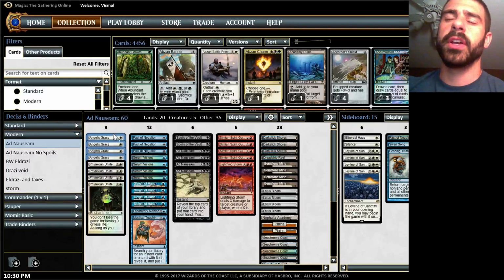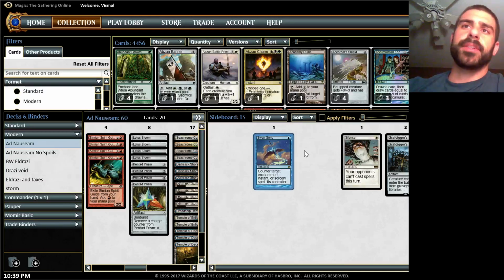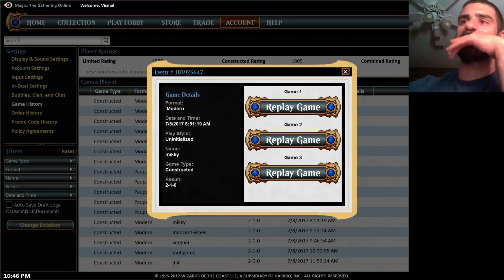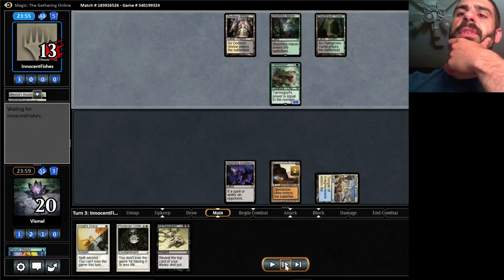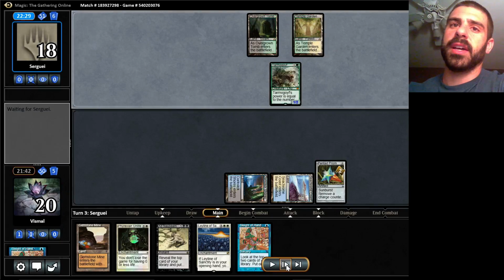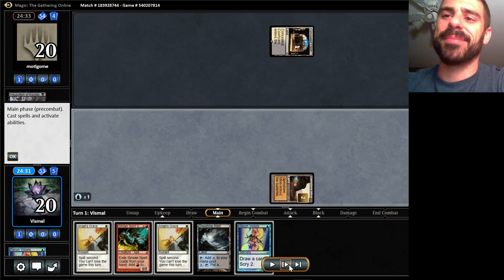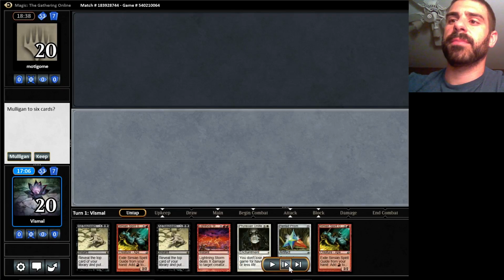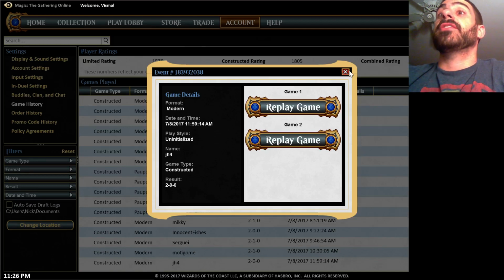Ad Nauseam Competitive league. Replay of all 5 games.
Here's a replay of first competitive league I've played in ages.